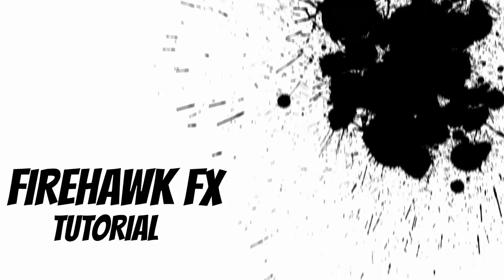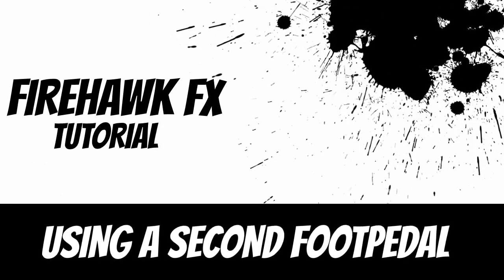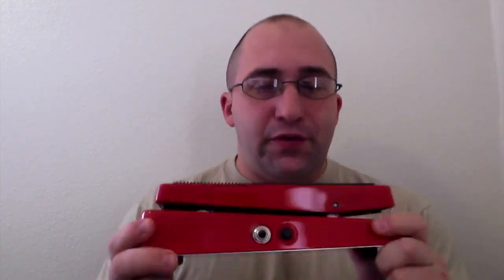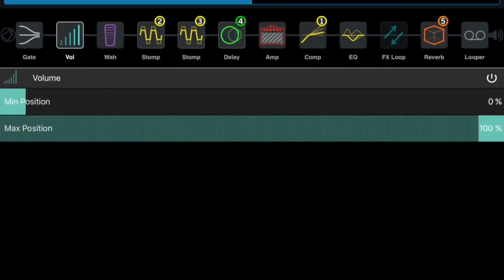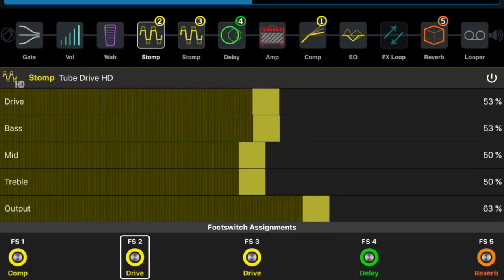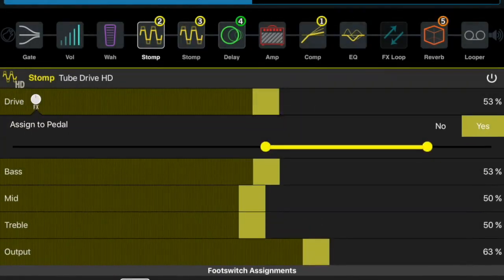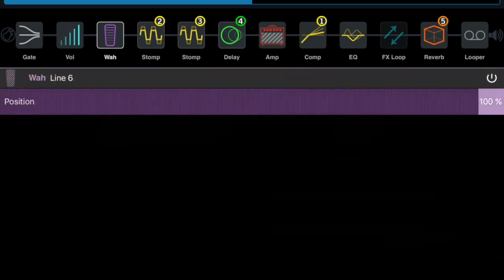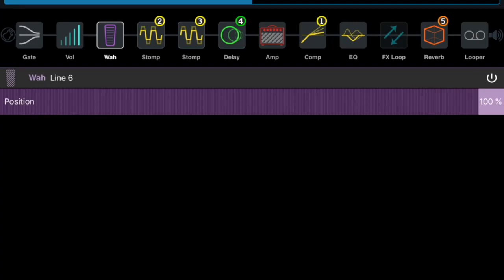Firehawk FX - Secondary Foot Controller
This is a quick review and discussion of the secondary foot controller for the FireHawk FX.